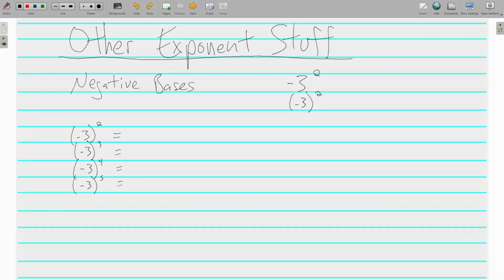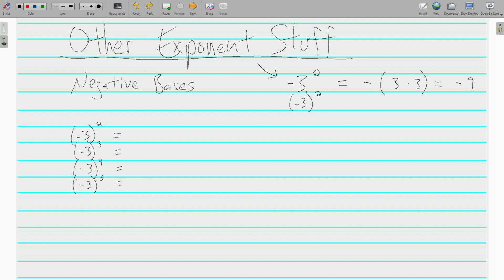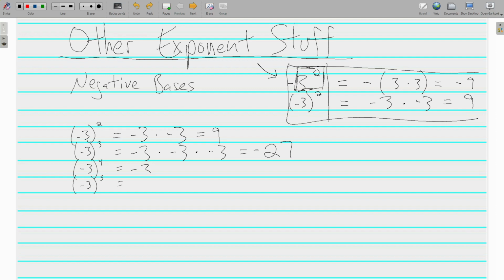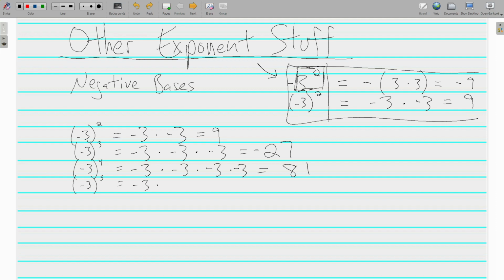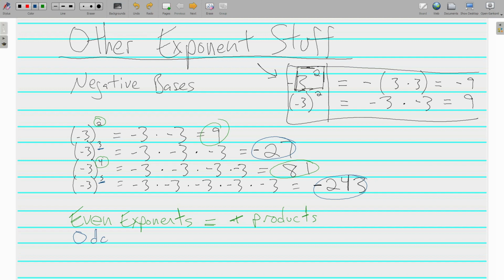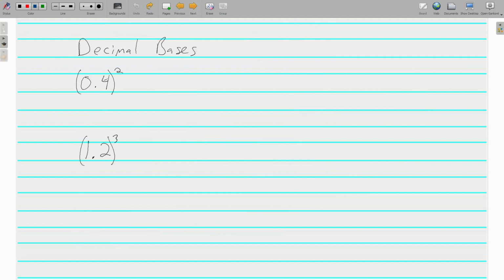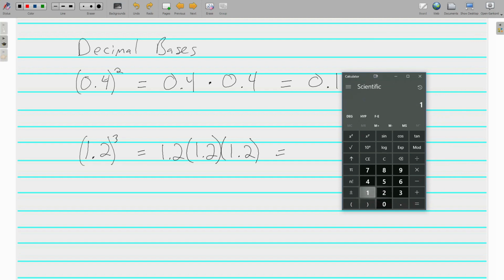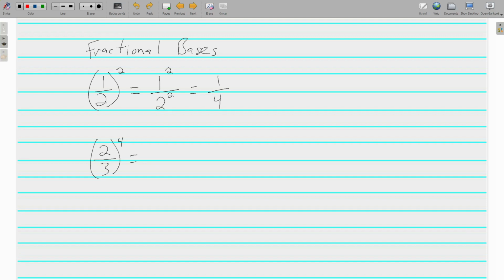Other Exponent Stuff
Topic:  Other Exponent Stuff

In this video we discuss some other exponent topics like negative, decimal, and fractional bases.